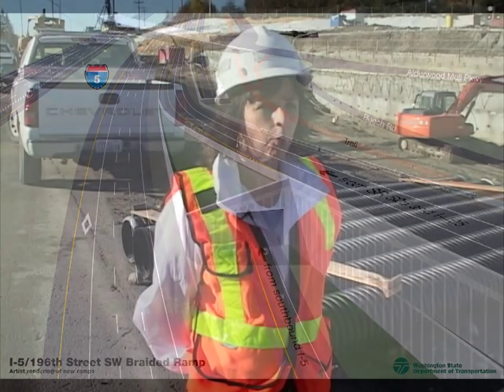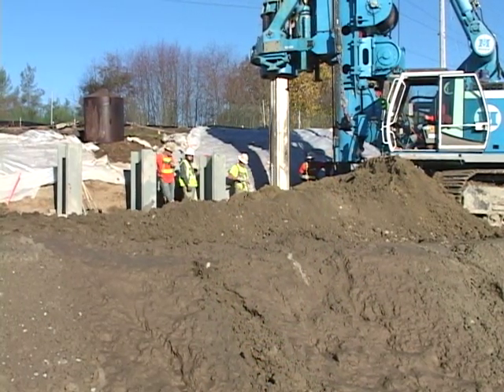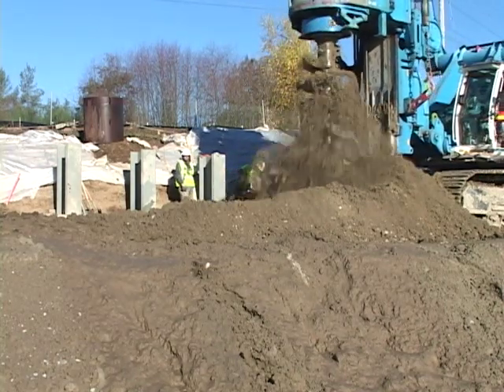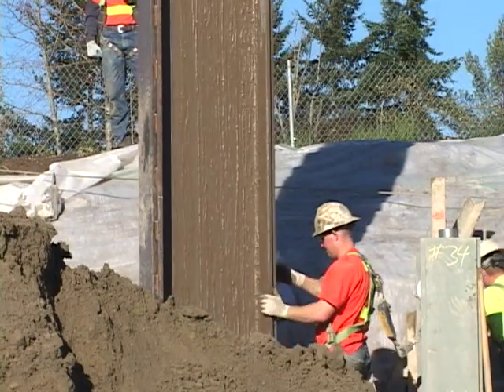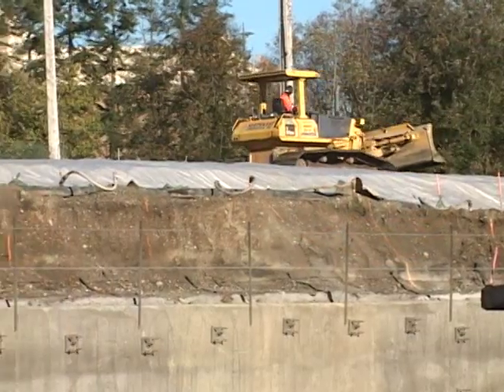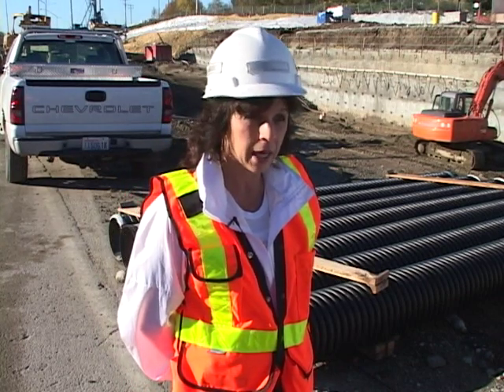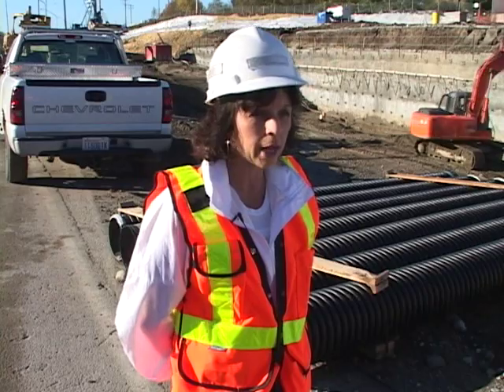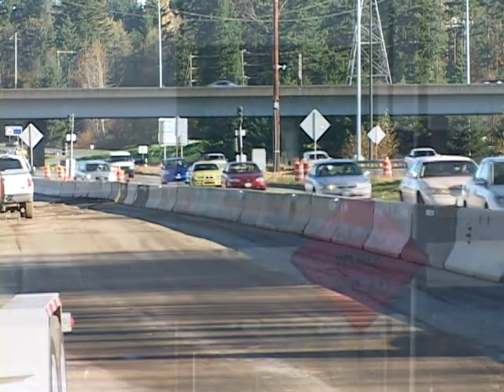I-5/196th Street SW Braided Ramp (Lynnwood)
We are building new on-and off-ramps on southbound I-5 in Lynnwood. The new on-ramp from SR 525 and I-405 will be elevated over a new off-ramp to 196th Street SW. From above, this ramp configuration resembles a braid.